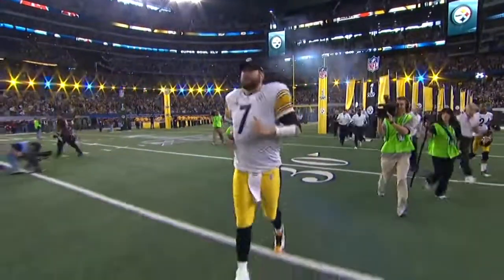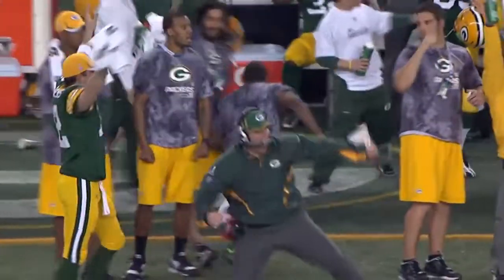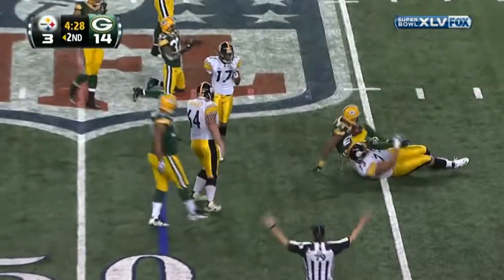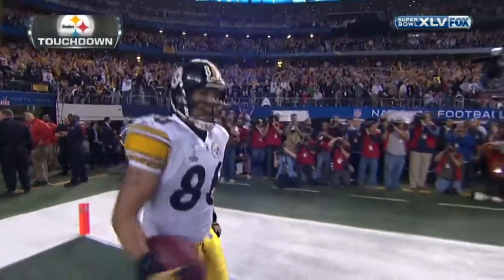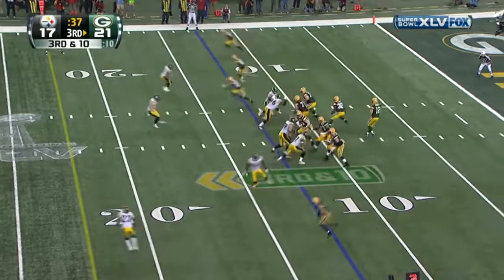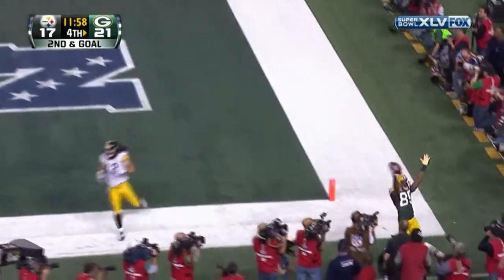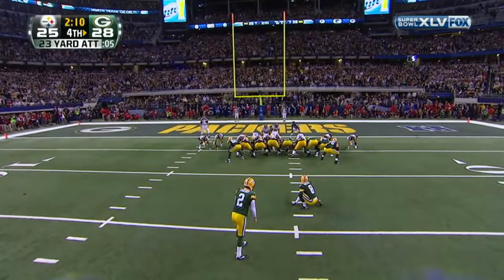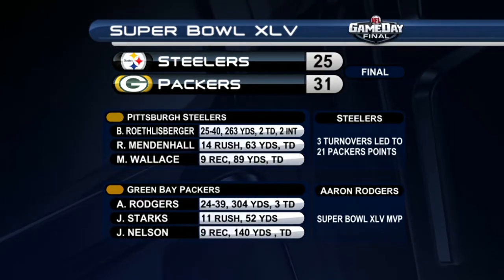Super Bowl XLV Packers vs Steelers 2011